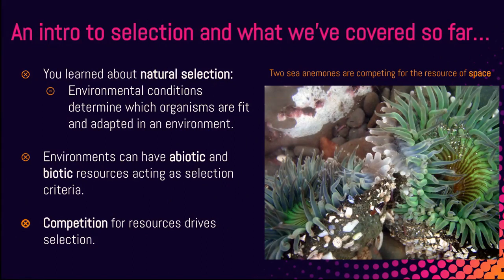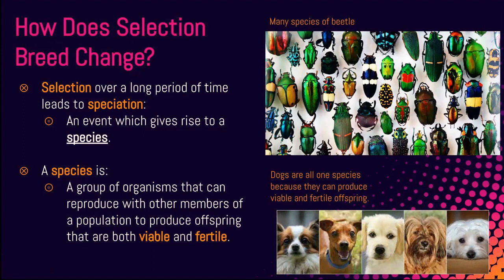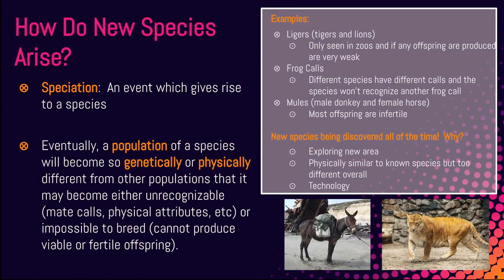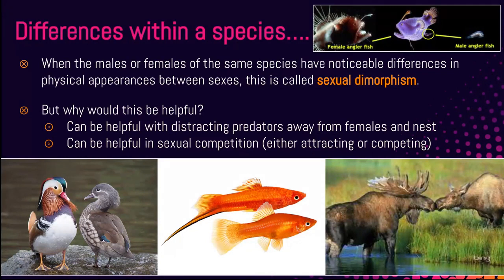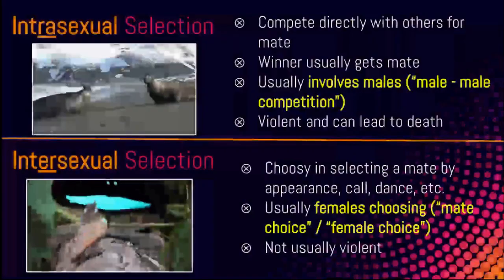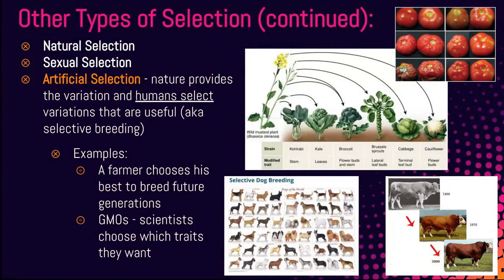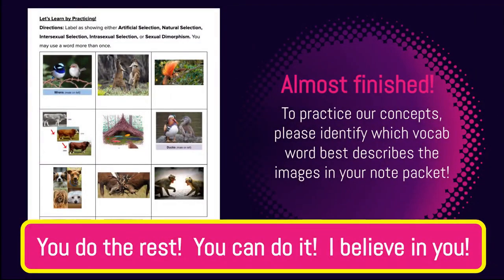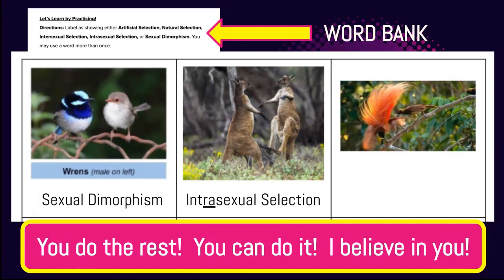U6L3: Alternative Selections